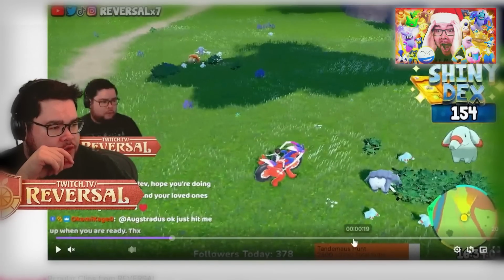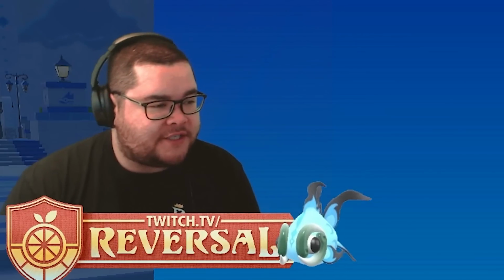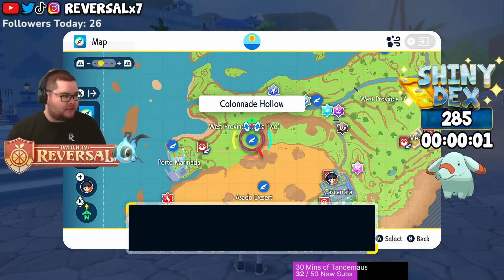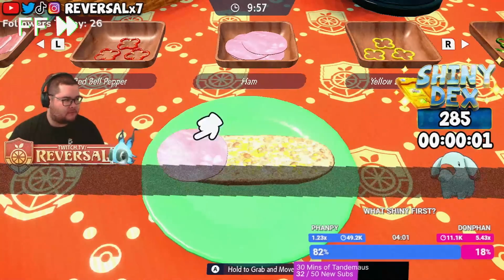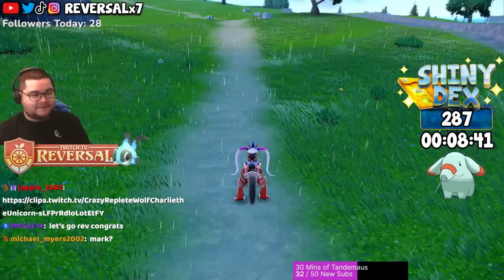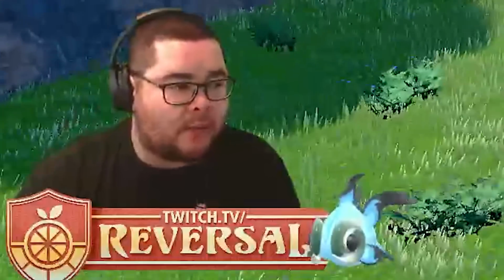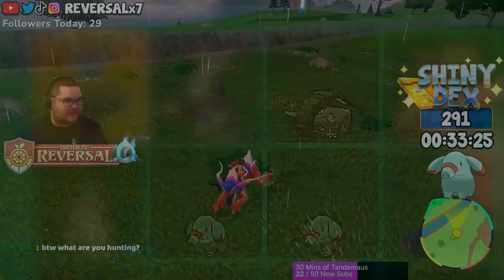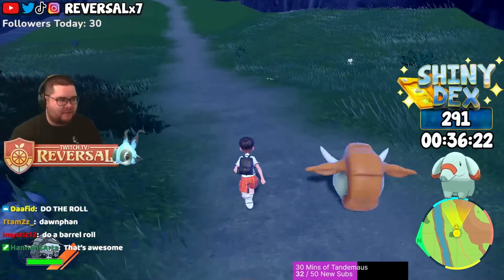18/4/2023 Shiny Phanpy Video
[description]

[socials + credits]